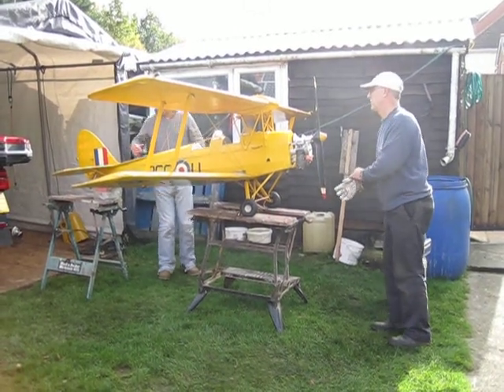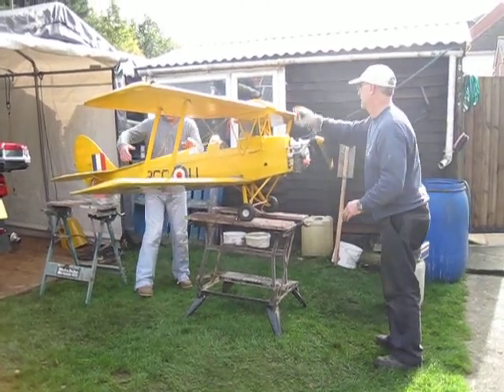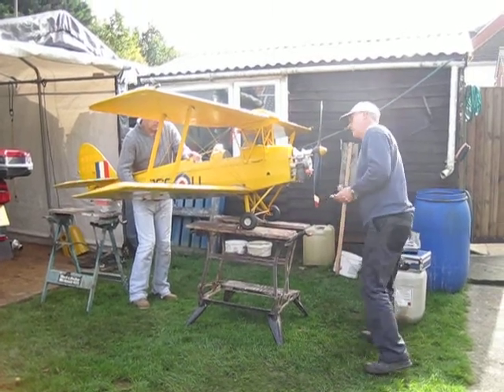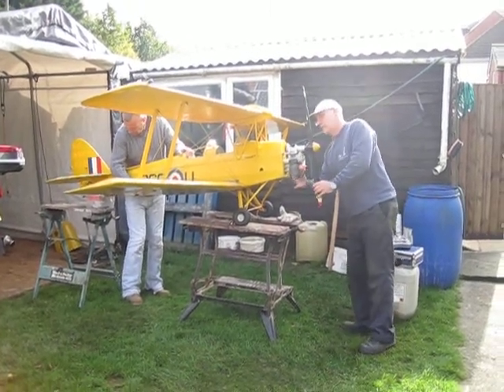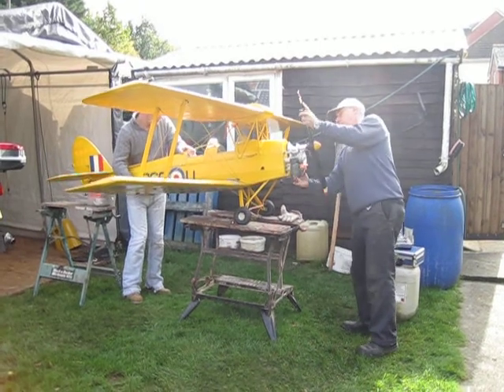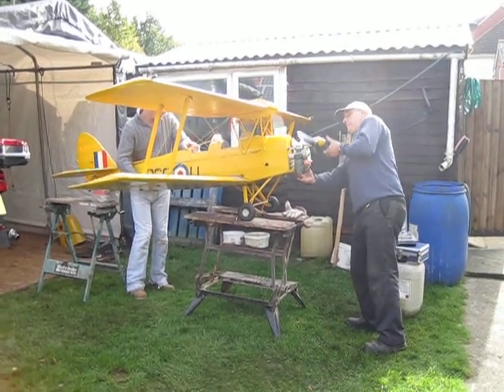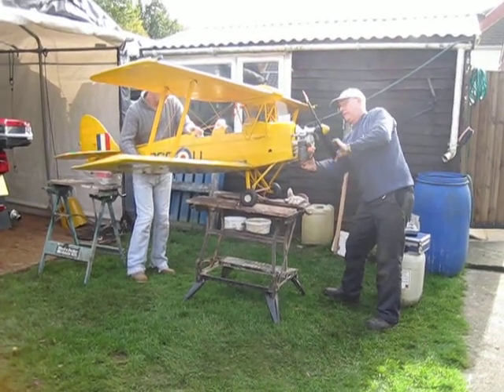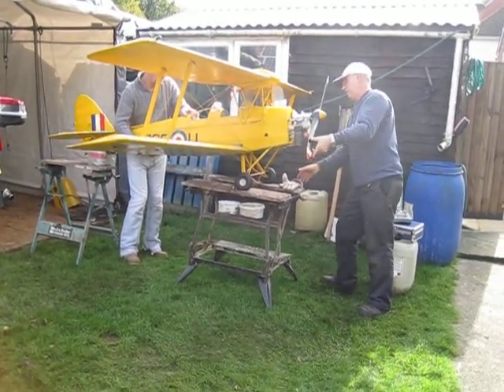1/3 scale Tiger Moth now final engine run after rigging fully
This is the last check before taking it out for first test flight. Plane fully rigged for flight.